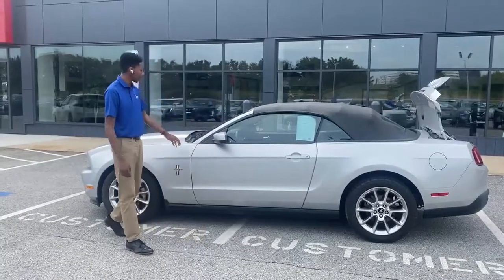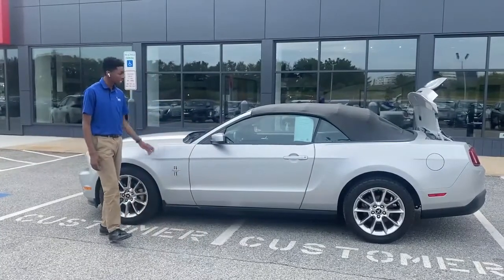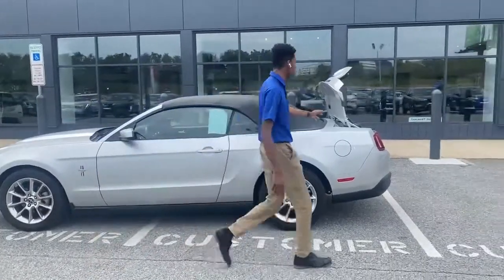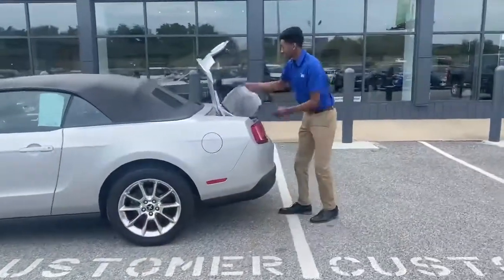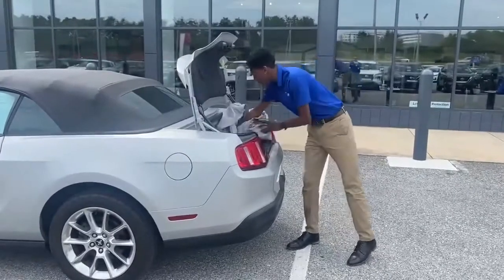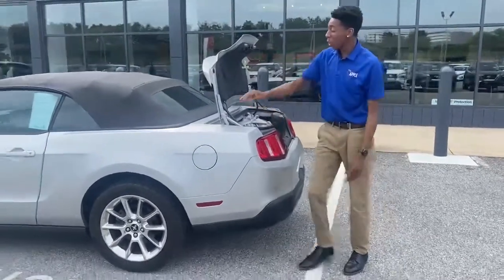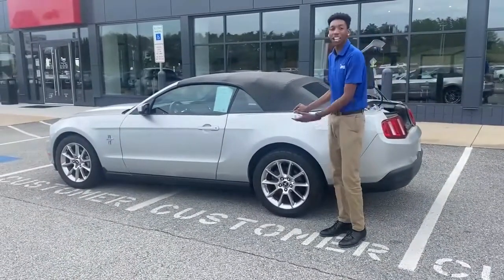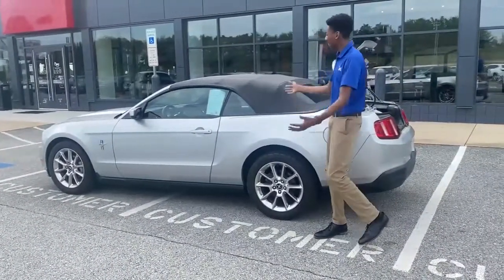Pre-Owned 2010 Mustang Convertible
⭐52,486 miles
⭐18/26 mpg City/Hwy
⭐4.0L V-6 Engine
⭐RWD